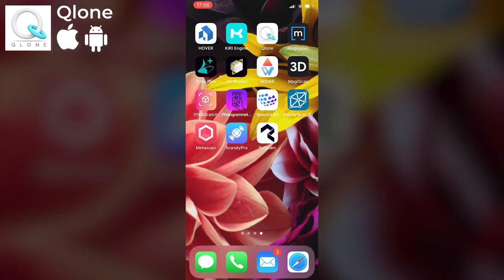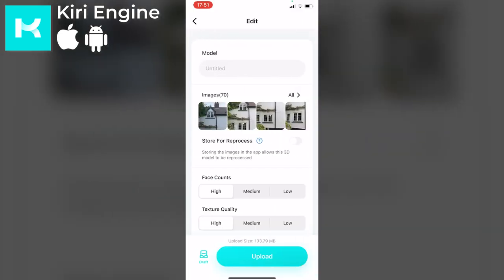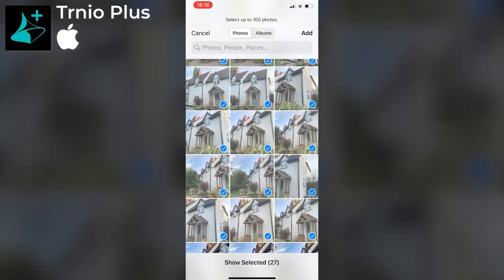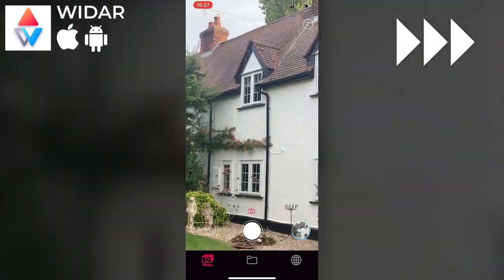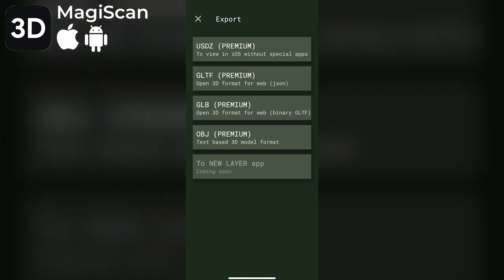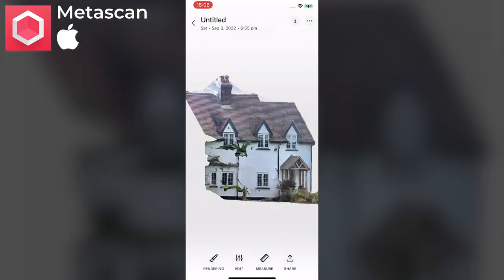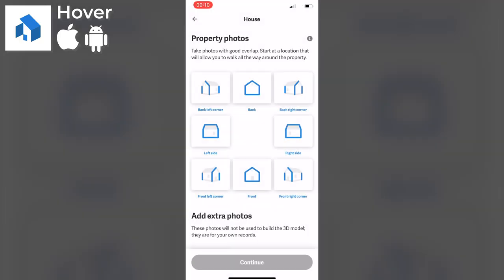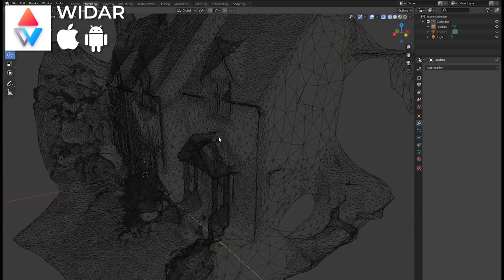Best Free Photogrammetry Apps for Building/House (No Lidar) Review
I review the best photogrammetry apps for generating a 3d model of a house or building using just a smartphone camera. I’m interested in apps that are free, that ideally run on both iOS and Android and don’t rely on LiDAR technology. Stick around to the end to see my top picks.

UPDATE: I wasn't aware that the Kiri Engine 3 free export coupons refill every week, meaning it's also pretty much an entirely free app 👍

00:00 Introduction
00:42 Qlone
00:50 MagicPlan
00:58 ScandyPro
01:08 Kiri Engine
03:18 Trnio Plus
04:20 3D Photos
05:03 WIDAR
06:08 MagiScan
06:34 Pix4DCatch
07:46 Photogrammetry for 3D Scan
08:00 Spectre3D
08:15 Patchy Scan
08:22 Metascan
09:01 Polycam
09:55 Hover
10:52 Top Picks